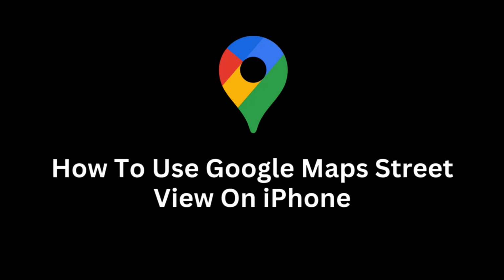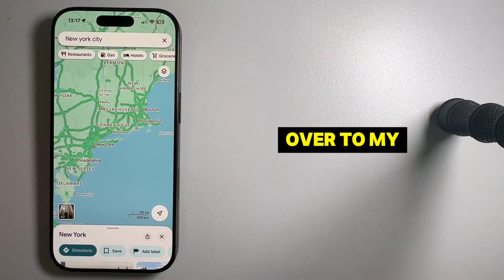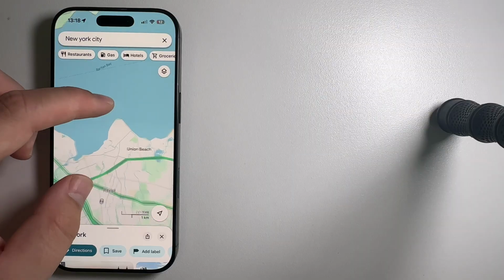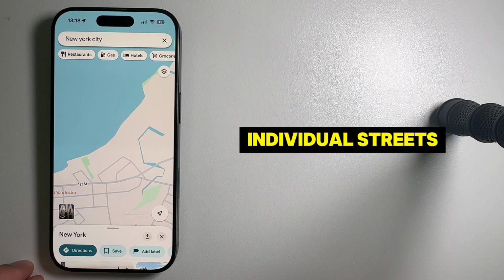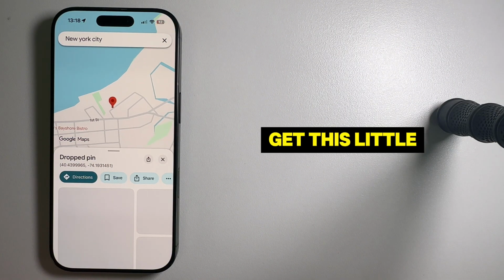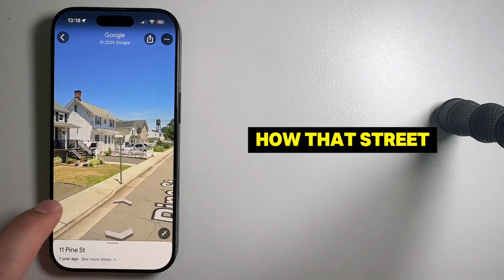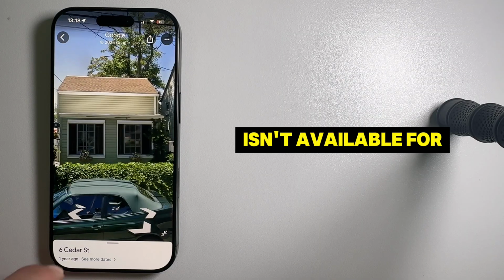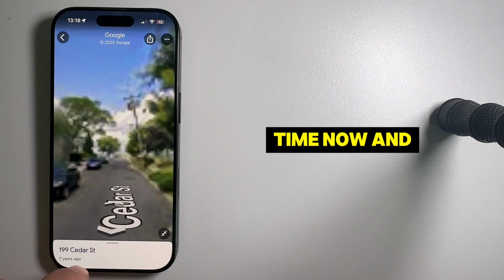How To Use Google Maps Street View On iPhone (2025)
Ever wondered what your neighborhood—or a city across the world—looks like up close in Street View on your iPhone? In this quick tutorial, I’ll show you exactly how to open Google Maps Street View on iPhone and explore almost any street like you’re standing there.

👍 If this video helped you, don’t forget to like it—it really supports the channel.